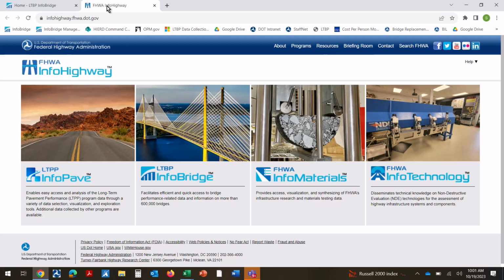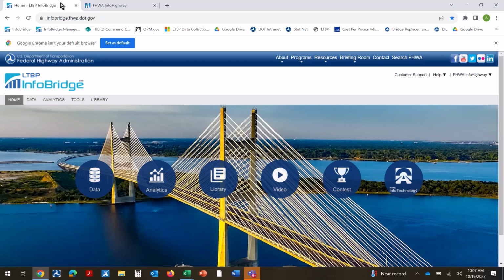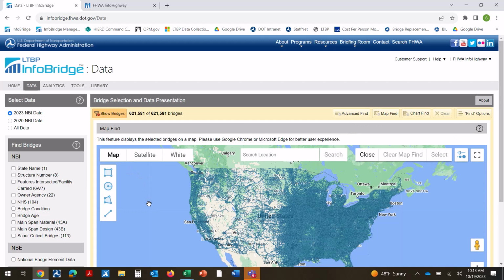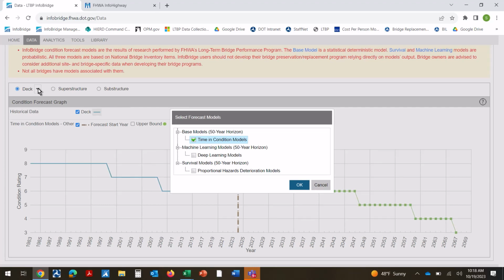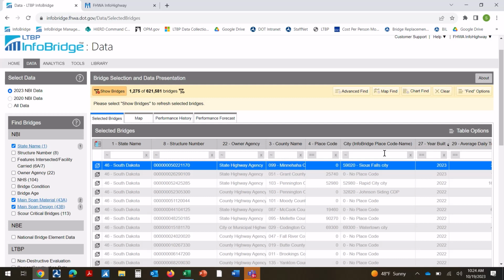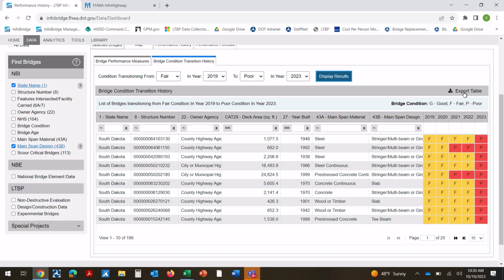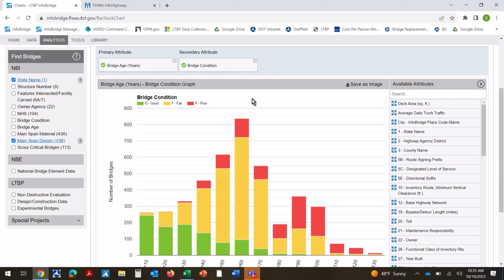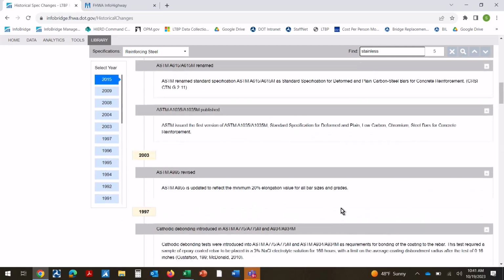7.1 InfoBridge Workshop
Shri Bhide, FHWA

2023 Midwest Bridge Preservation Partnership
Deadwood, SD
10/17/23-10/19/23